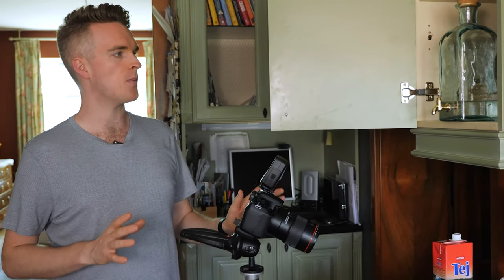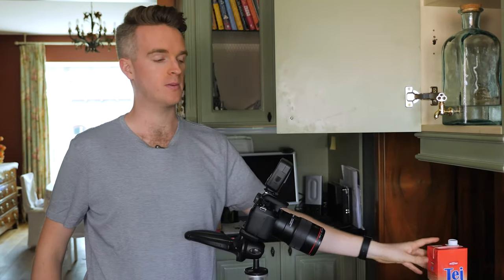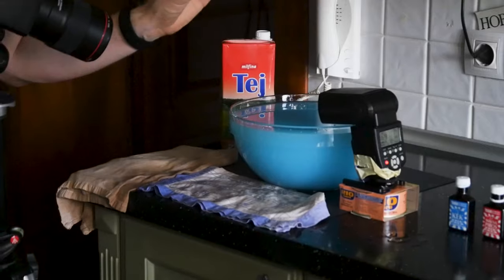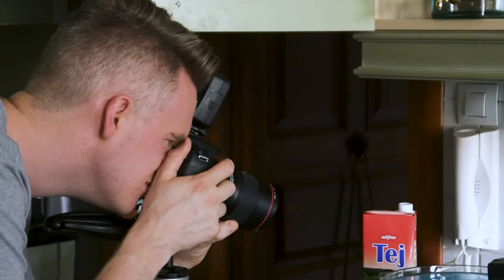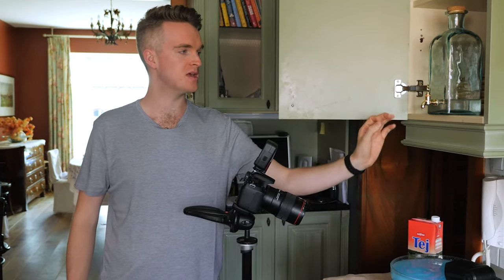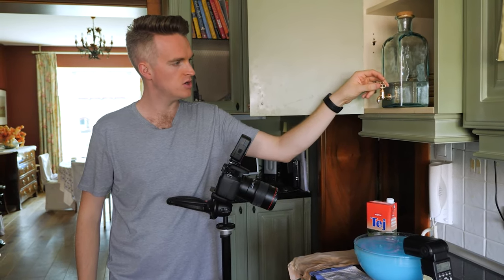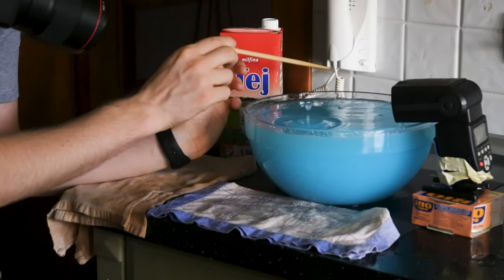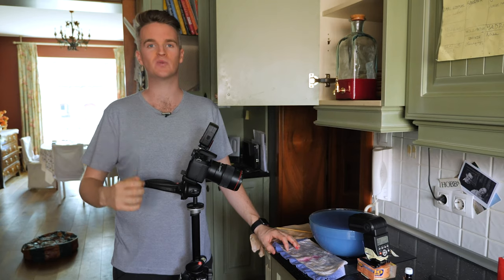How To Shoot Colorful Water Droplet Photos At Home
Capture jaw-dropping images in the comfort of your home... and have tremendous fun during the process. Want to know more?

If you want to learn more, check out our Creative photography video course below.